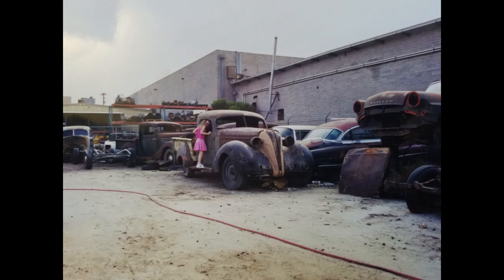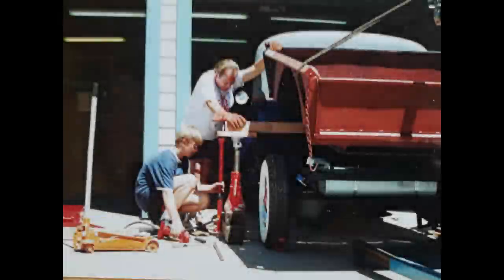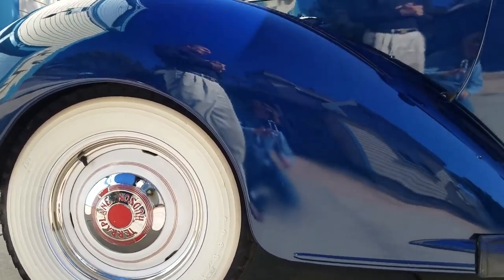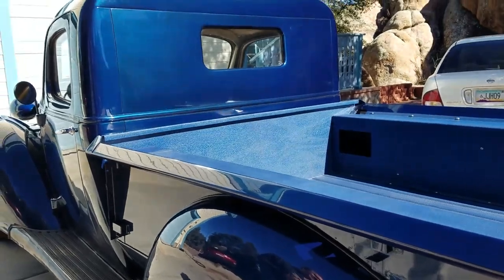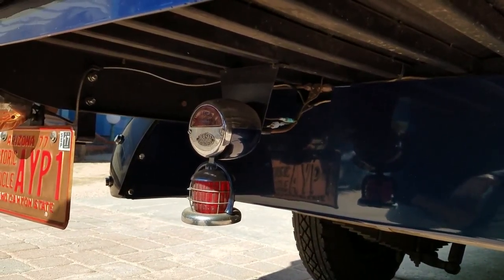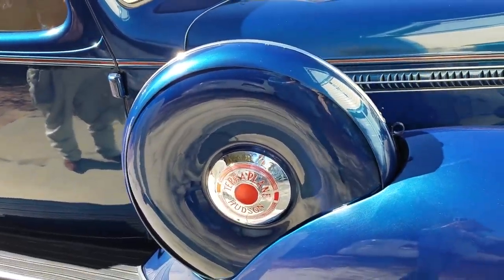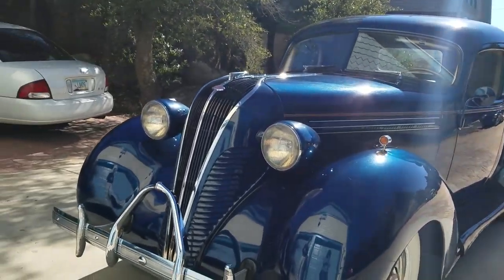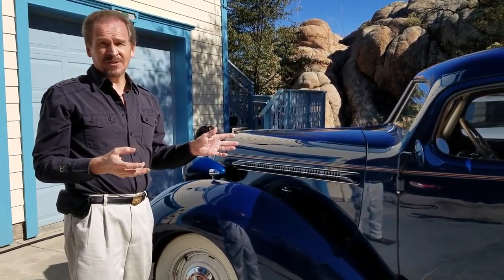1937 Terraplane Cab Pickup Express - 1937 Hudson Pickup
Our very first video about our 1937 Terraplane Cab Pickup Express. More videos about this 1937 Hudson pickup will follow. This truck has been fully restored while keeping it as close to factory specs as possible. A little history about how this rare truck was added to our collection is in the video's introduction.